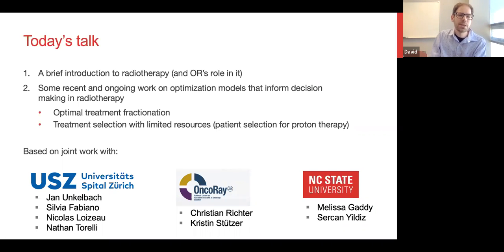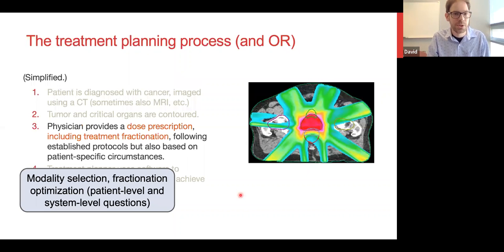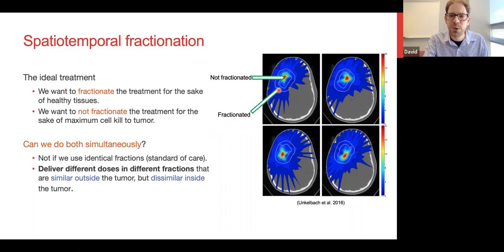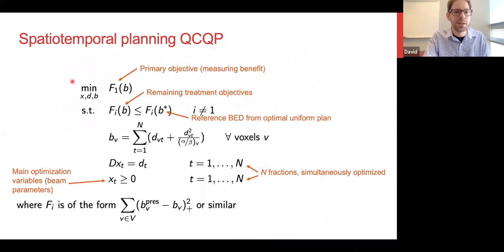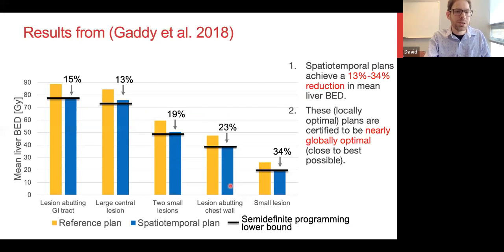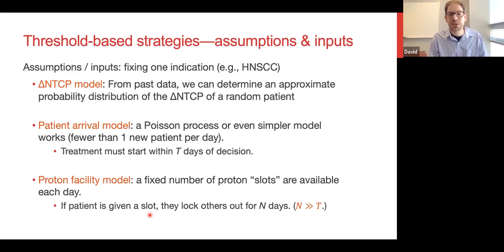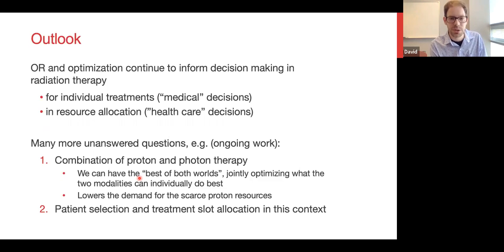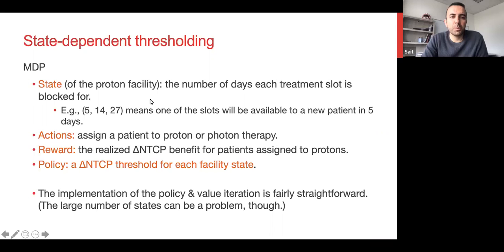INFORMS HAS: Optimization in radiotherapy: quantifying potential benefit of non-standard treatments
Health Applications Society Online Seminar Series
Abstract: Optimization models and algorithms have played a critical role in radiotherapy treatments of cancer since the advent of intensity modulated radiotherapy in the 1990s, perfecting both the mathematical models and computational methods used in standard radiotherapy modalities. This talk will focus on another family of questions aimed at moving beyond conventional treatment planning: how optimization models can help with the selection, and possible combination, of treatment modalities, and in determining the ideal dose prescriptions for patients through a concept called biologically effective dose.

Bio: Dávid Papp is an Associate Professor of Mathematics at North Carolina State University. His research focuses on convex and polynomial optimization with applications in medicine and health care. He has co-authored over 35 peer-reviewed publications in high-impact journals such as Medical Physics, SIAM Journal on Optimization, and the INFORMS Journal on Computing. His algorithms developed at Massachusetts General Hospital for the solution of large-scale optimization problems in radiotherapy have been incorporated in clinical treatment planning software used worldwide. He is the recipient of the 2021 Sanjay and Panna Mehrotra Research Excellence Award for his sustained work on optimization methods and models for radiation therapy for cancer. He also received the NSF CAREER Award for his methodological research on efficient optimization over non-symmetric convex cones and polynomial optimization problems.